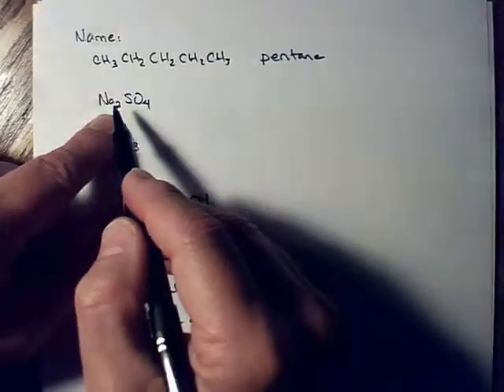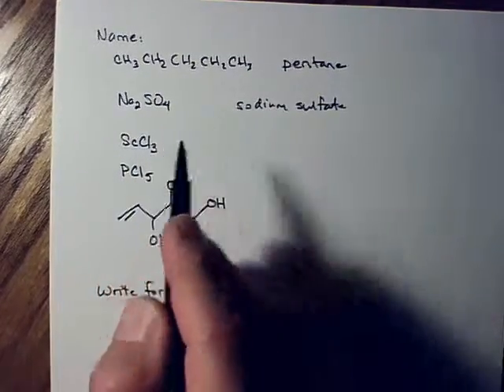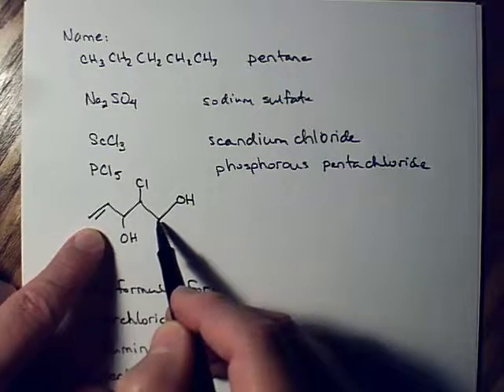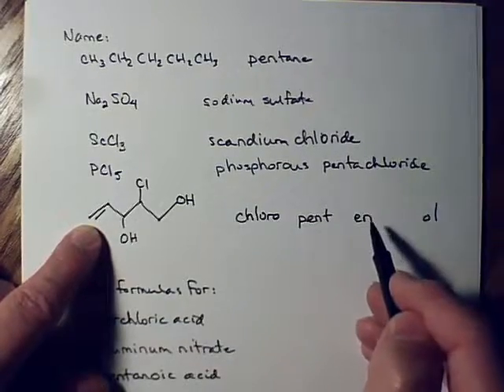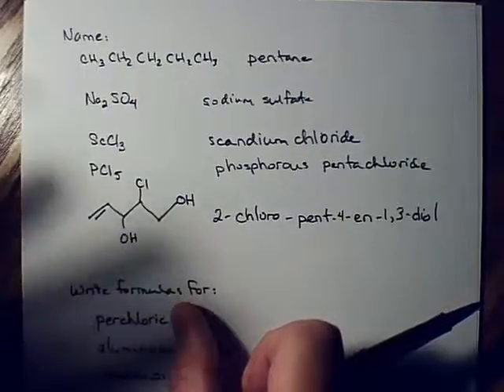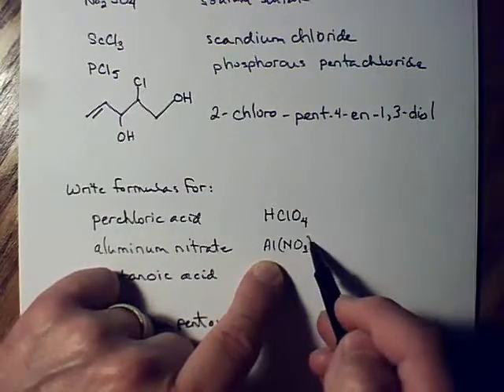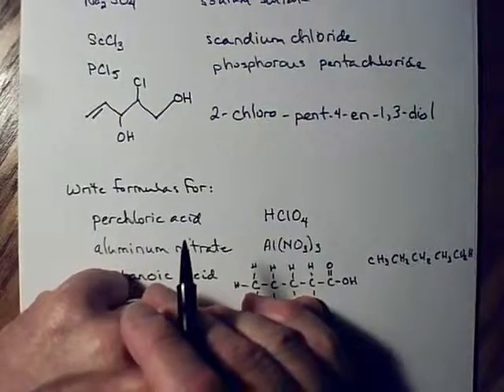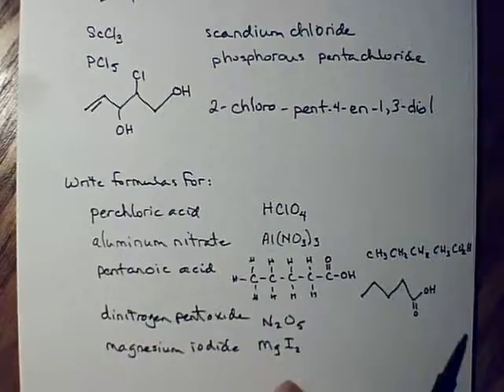Some Chemical Nomenclature